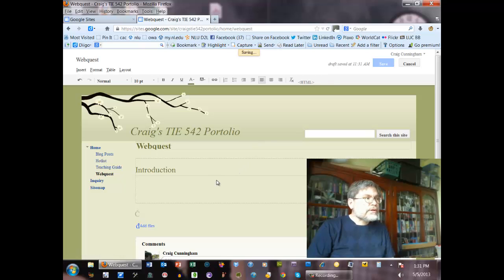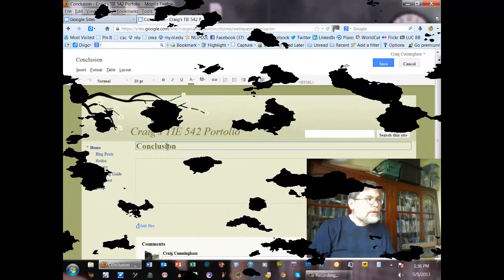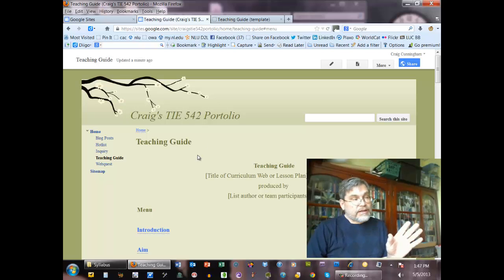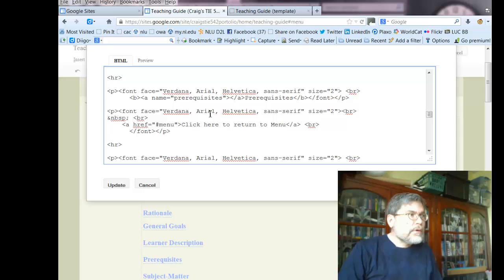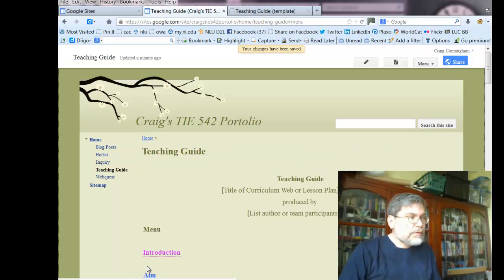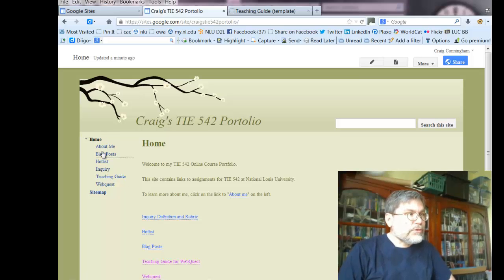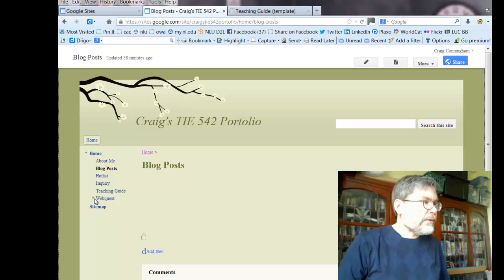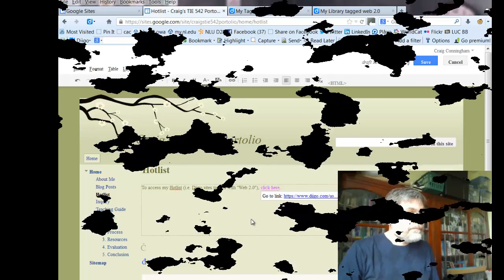Introduction to using Google Sites for TIE 542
In this video, Professor Craig A. Cunningham demonstrates how to set up a course portfolio and final project using Google Sites, for TIE 542, National Louis University